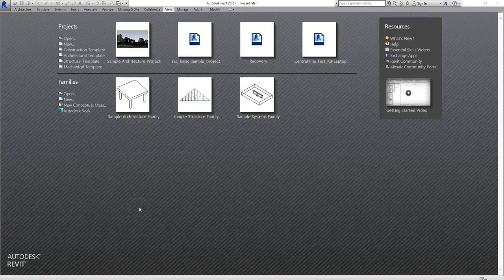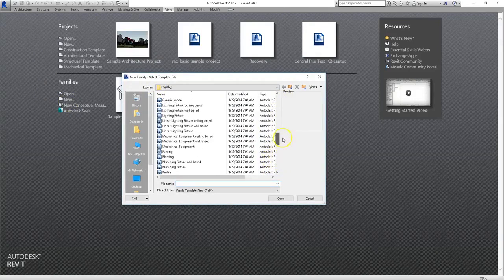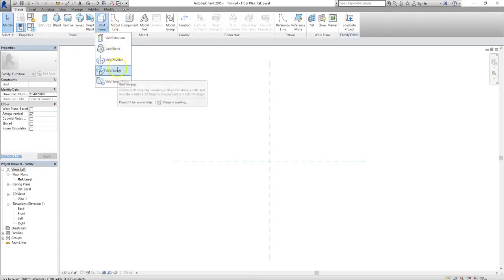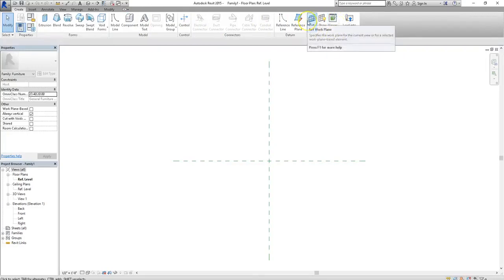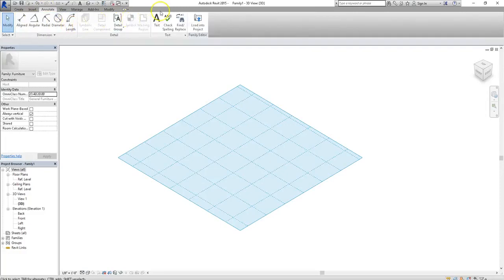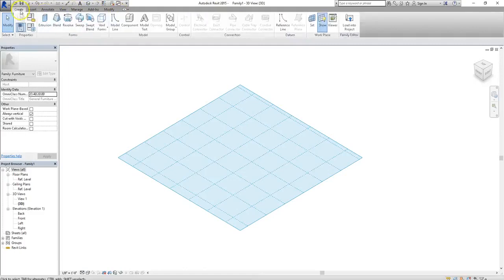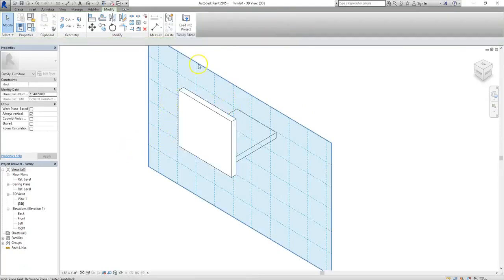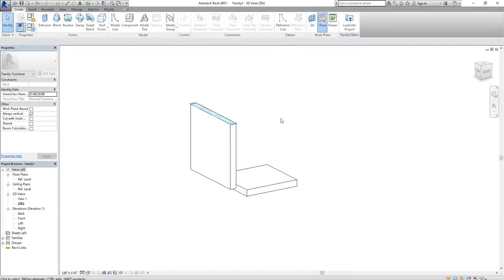Revit Lesson 12 - New Family Interface